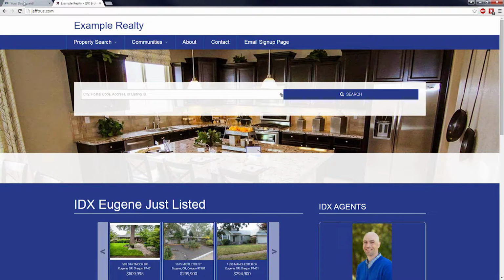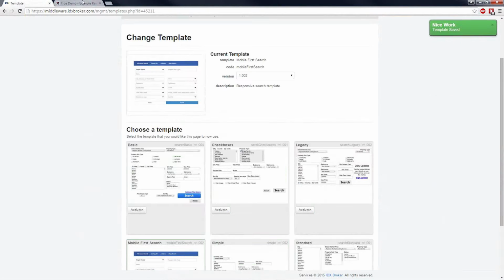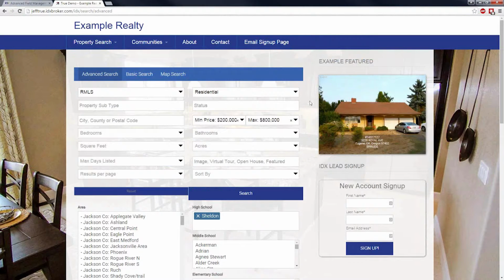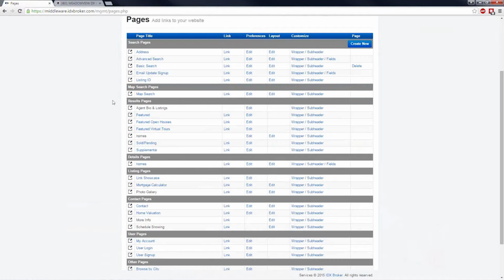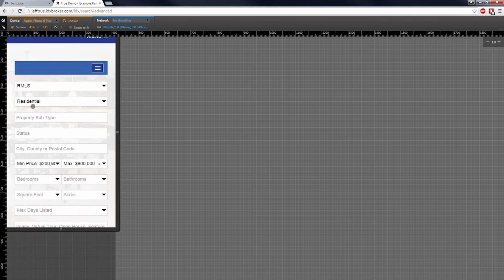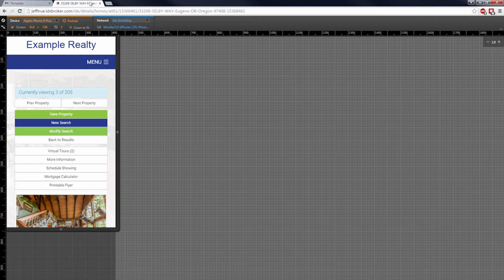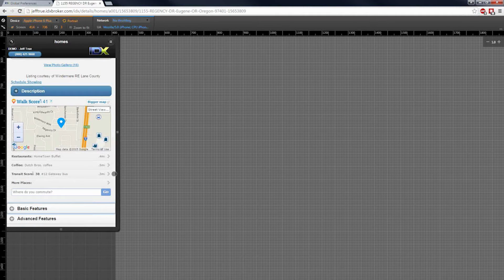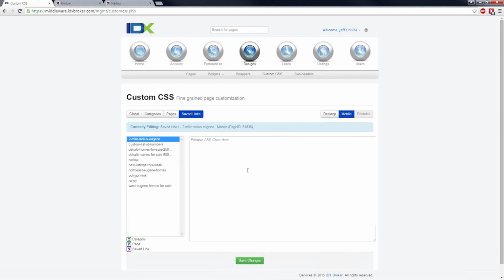IDX Broker's Mobile Features Overview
Join us as we discuss the mobile functionality IDX Broker provides, and how to apply it to your real estate business. He'll be going over how to setup and customize your site for mobile visitors, including tips on:

- Utilizing IDX Broker's New Mobile First Templates
- Setting Up and Implementing a Mobile Header
- Gaining SEO Benefits from Your Mobile-Friendly Site
- IDX Broker and Mobile App Integration